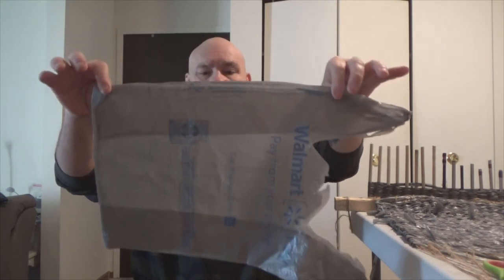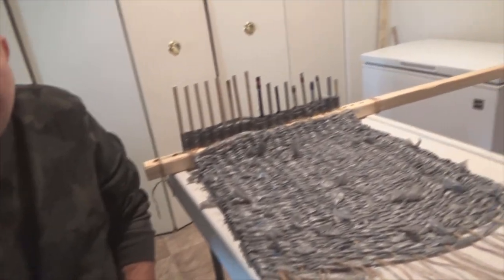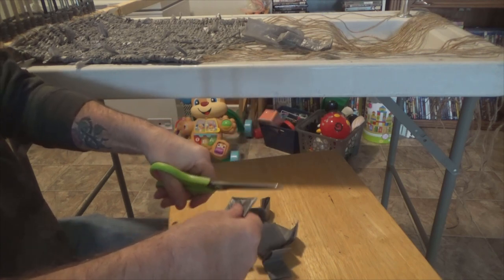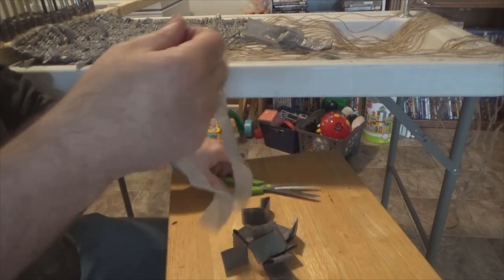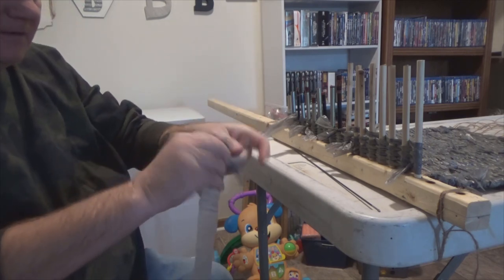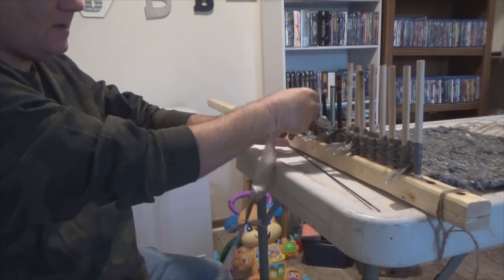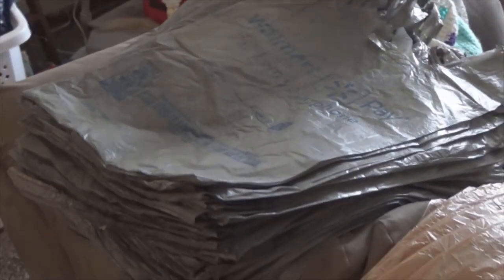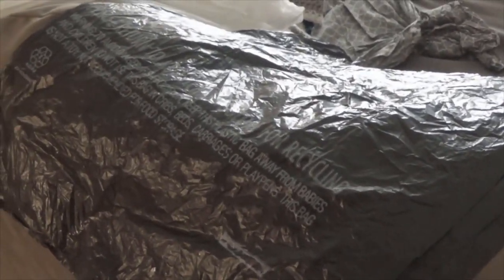Making plastic cords for Peg Loom